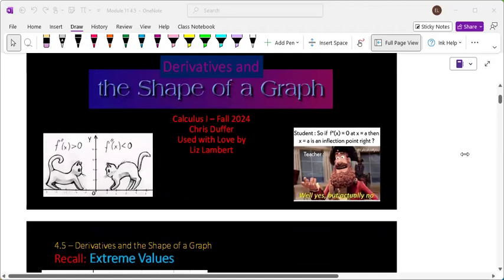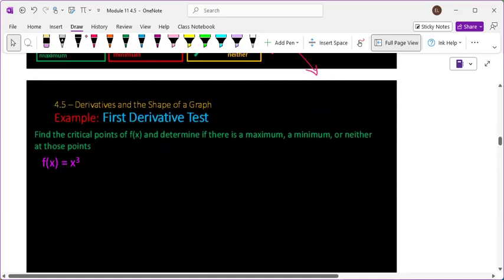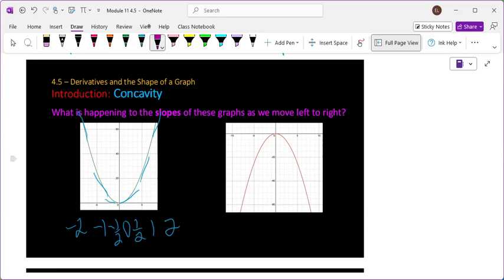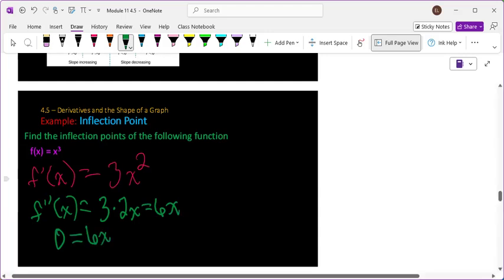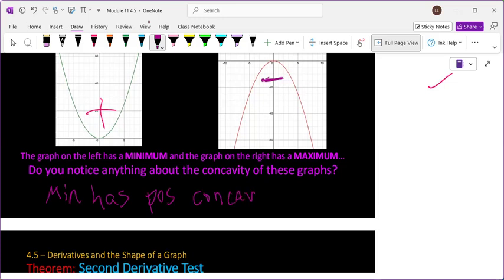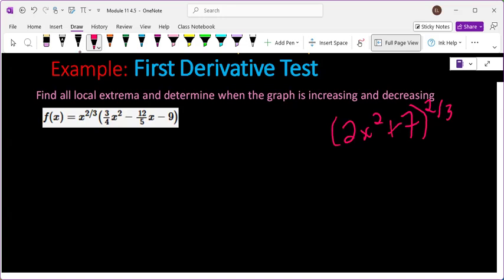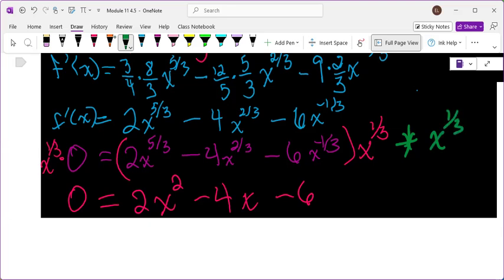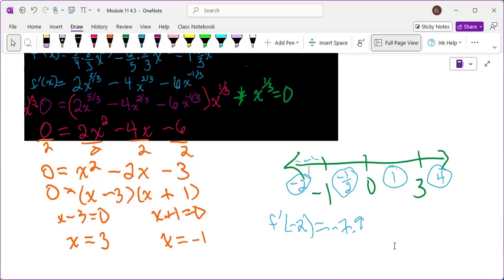Cal Sec 4-5 Class